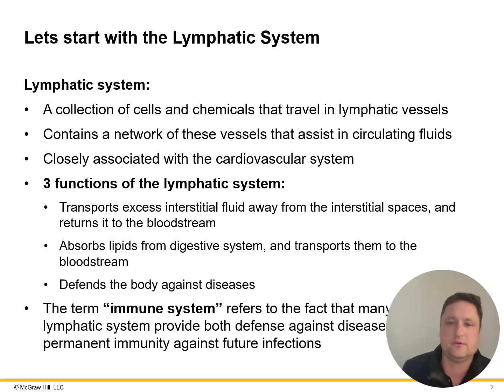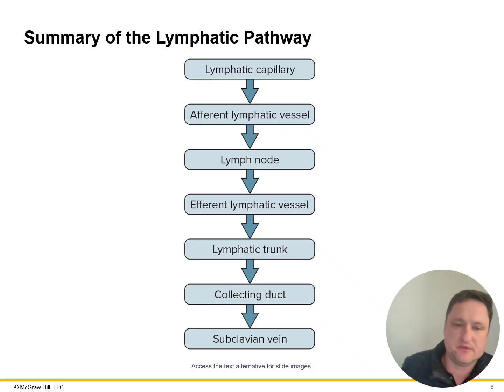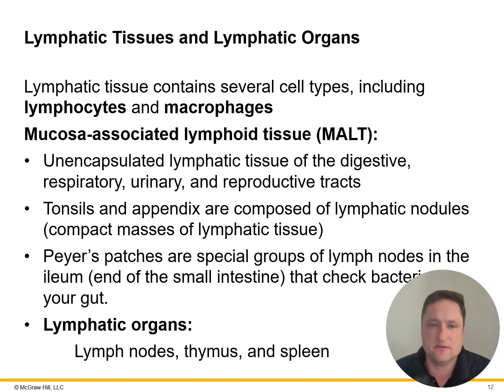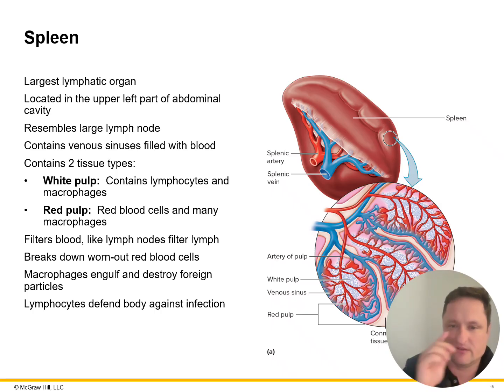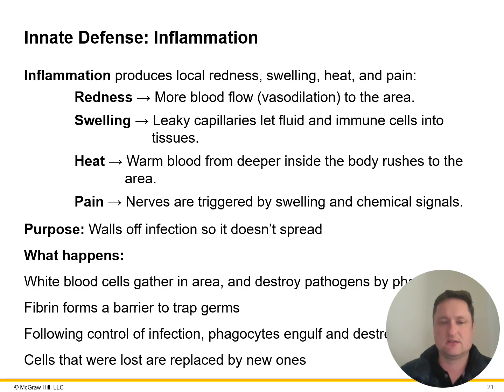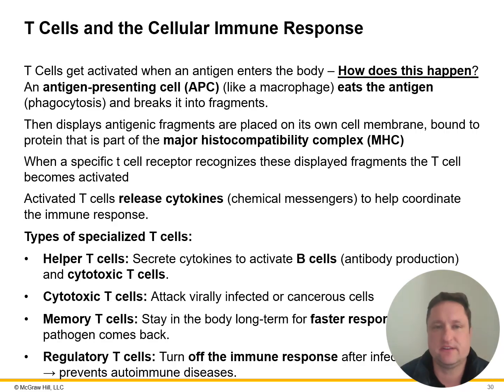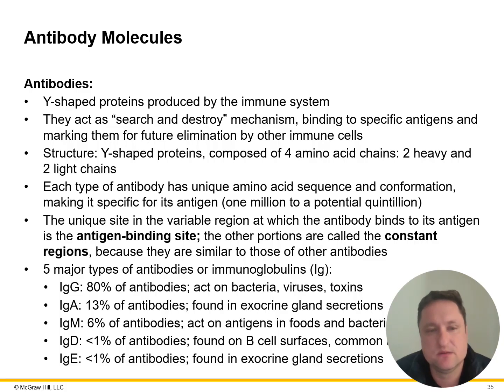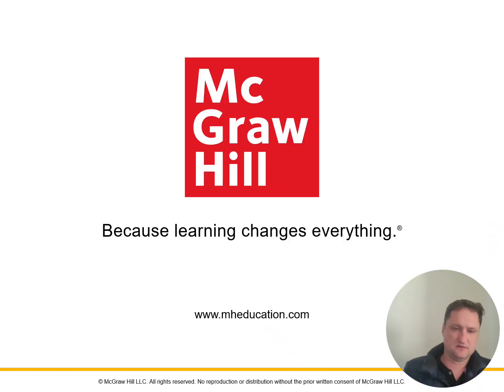Chapter 16 3 0 Autosaved